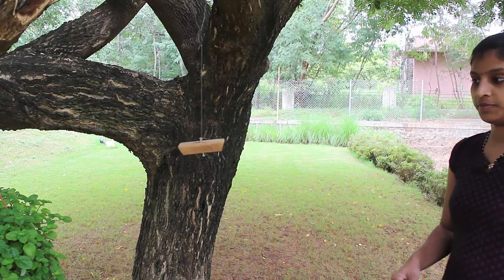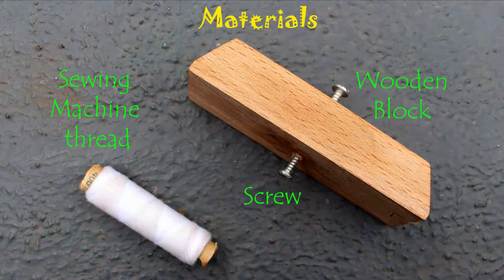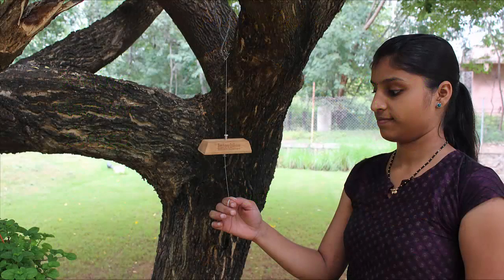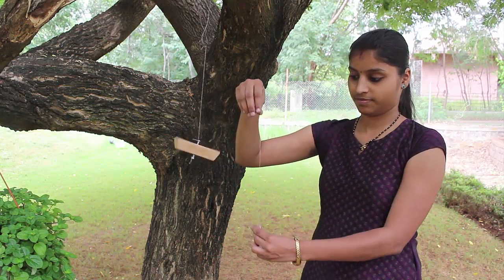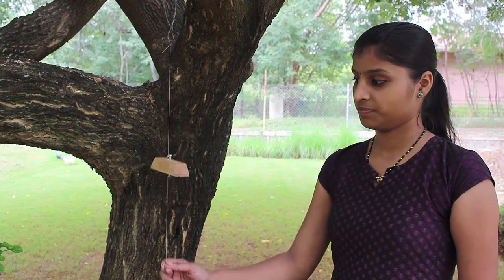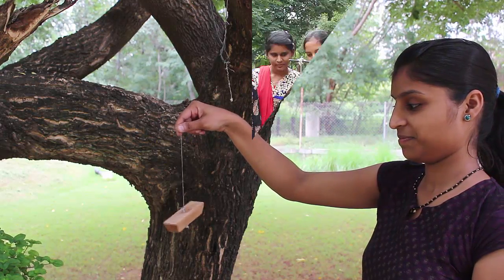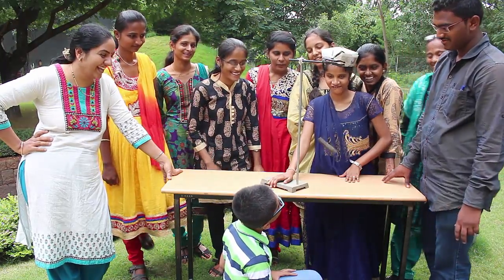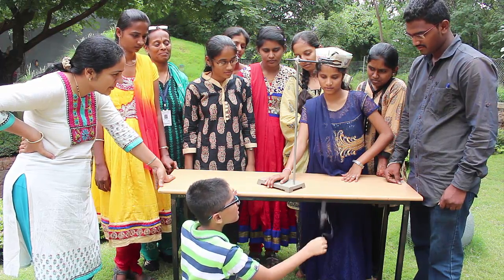Fun with Inertia | English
In this simple experiment if you pull the lower thread with a JERK than the lower thread breaks. However, on pulling the thread STEADILY the upper thread breaks. Hang a heavy block of wood by a top thread. Tie another thread below. On pulling with a JERK the lower thread breaks because the block is heavy and lazy and has INERTIA. On pulling the thread STEADILY the force is transmitted to the top. As the top thread carries the load of the heavy block this time the TOP thread breaks. You can see this experiment in action once again. This work is supported by IUCAA and TATA Trust